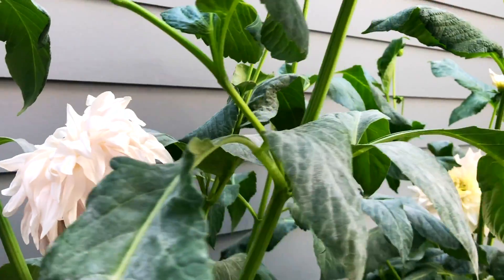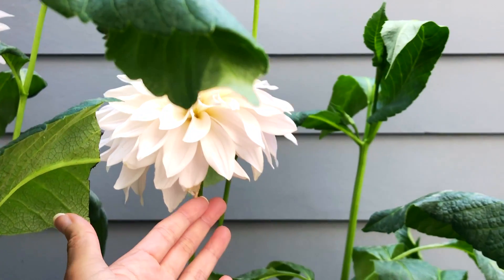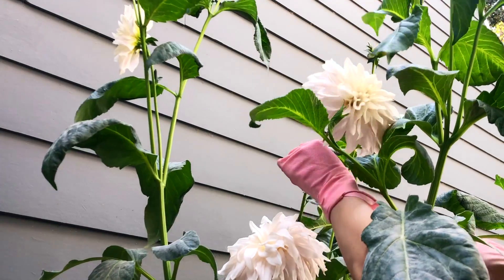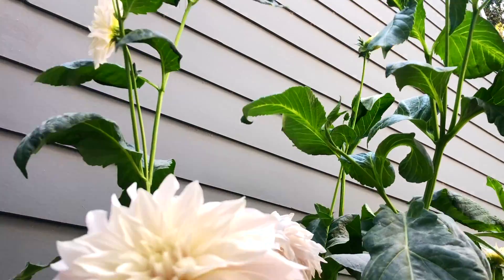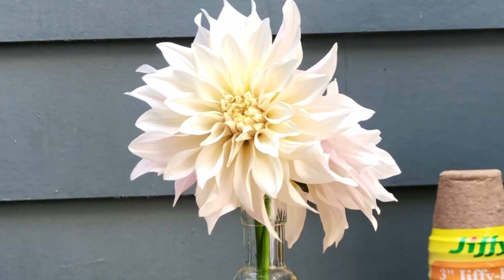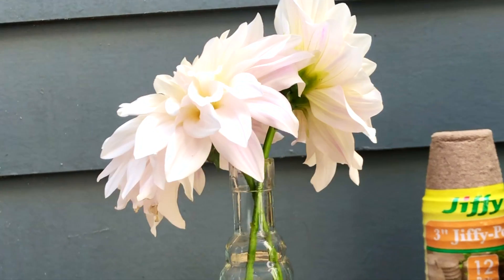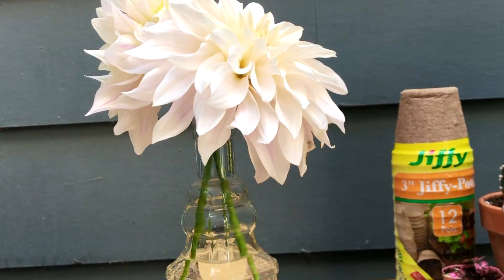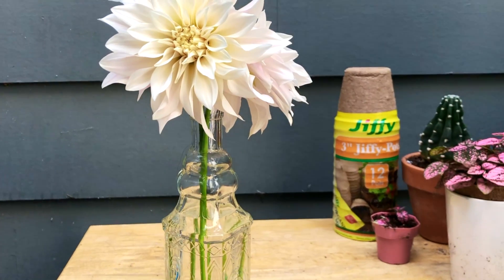Dahlia Flower Cuttings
Cafe Au Lait Dinnerplate Dahlia Fresh Cut Flowers